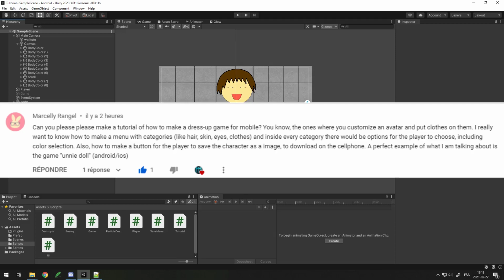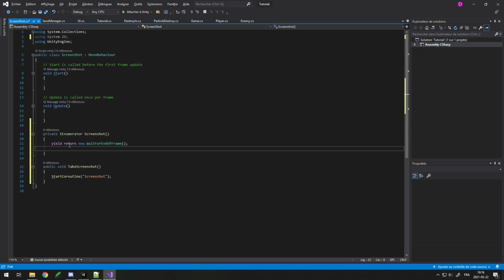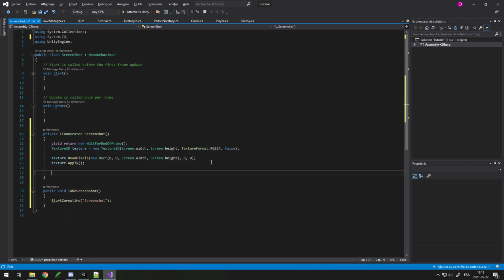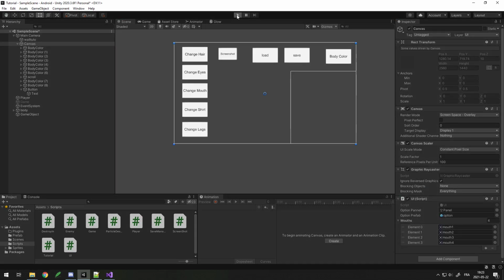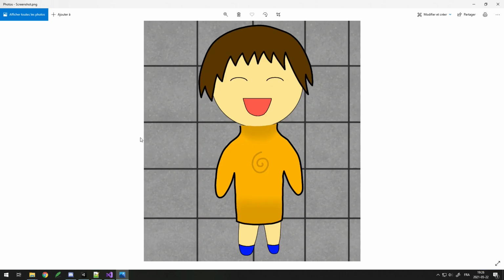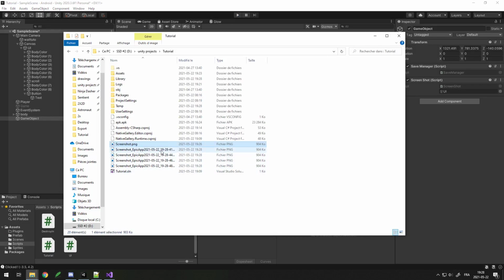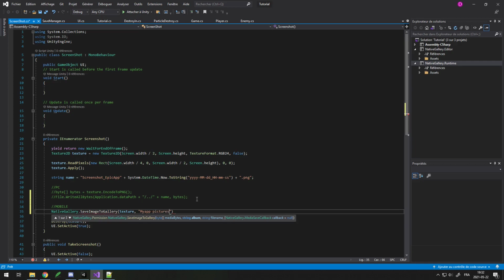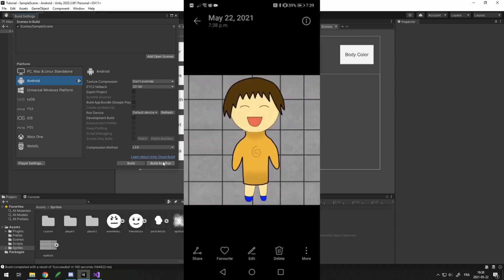How to Save Screenshots From Your Game - Unity Tutorial #5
In this video, I will show you how to take screenshots of your game in unity using a button or any other trigger and save that saveshot as a png file on your PC or phone. This was requested by the comment at the start of the video :)

This can be better than the user taking a screenshot because you can disable UI before taking it so you only capture what you want, you can make your characters take poses for the picture, etc. It also allows you to only capture a specific part of the screen.

Just download the unitypackage and run it with your project open to import it.

0:00 Intro
0:25 Screenshot Script
2:49 PC Saving
4:15 Hide UI
4:58 Only Part of Screen
5:45 Different File Names
6:43 Phone Saving